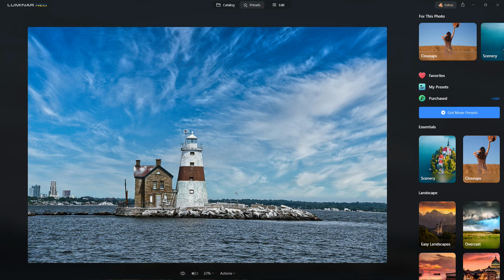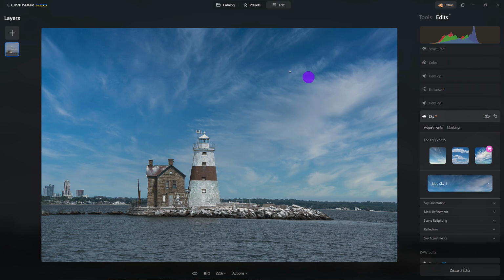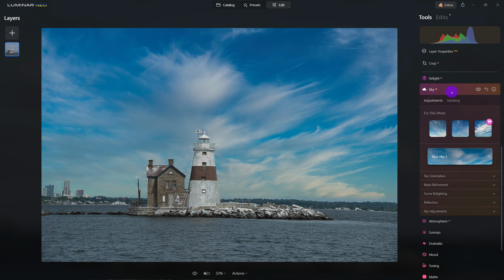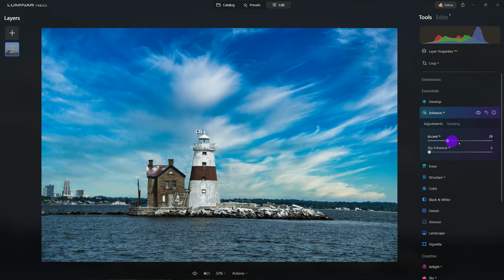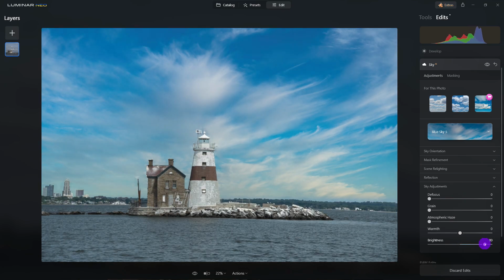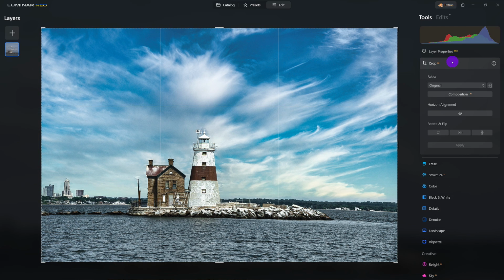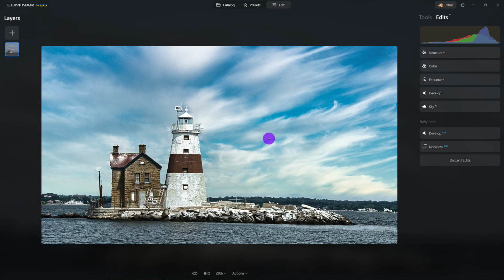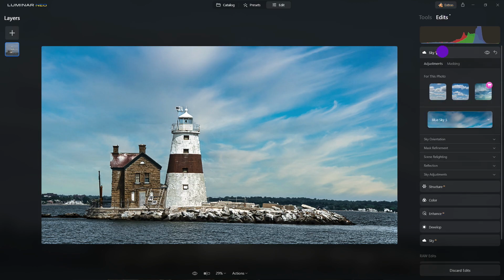Enhancing Colors | Coffee Breaks | Luminar Neo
In this video we gonna learn how to make your photos pop enhancing colors for maximum impact.